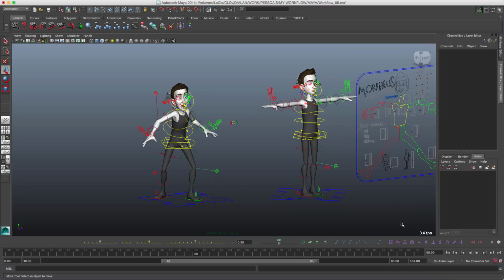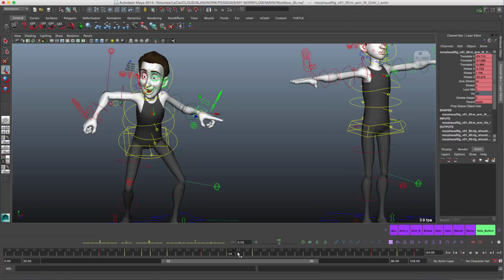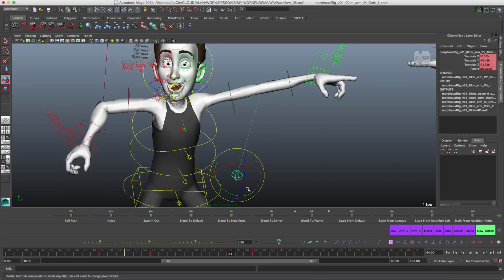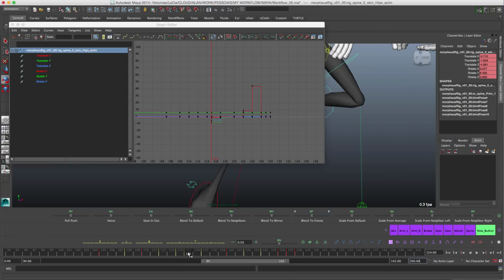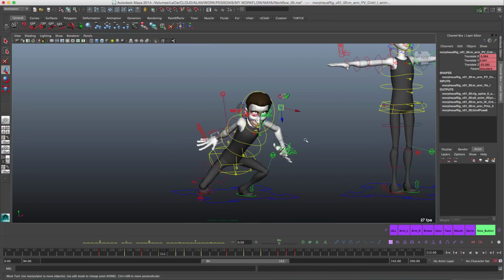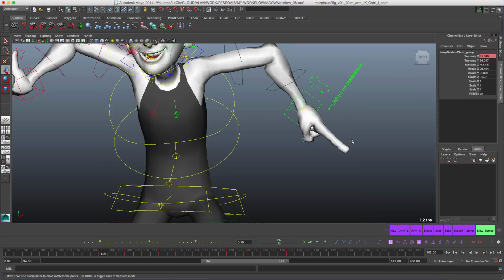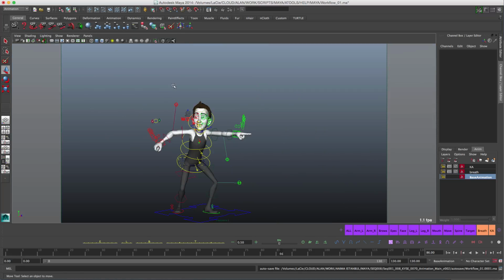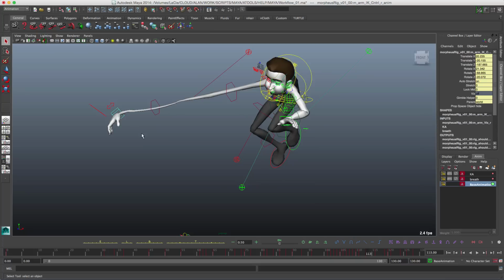aTools - Most Used Tools Overview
aTools is giving place to animBot, a more robust, smart and intuitive toolset.

Is it free?
How animBot is better than aTools?
What’s gonna happen with the old aTools?
Wanna earn great rewards by contributing to the project?
Watch the video for those answers and more. If you have other questions, please let me know ;)